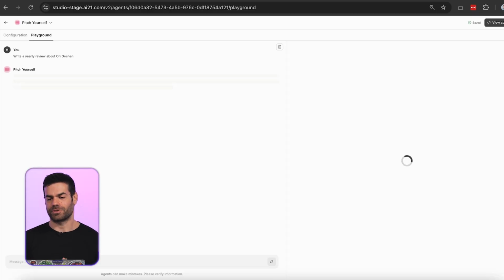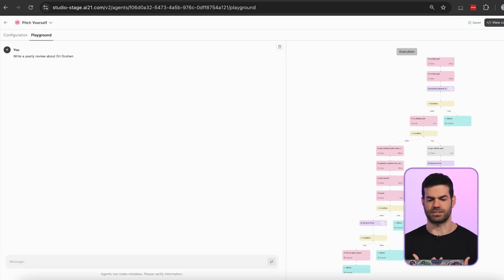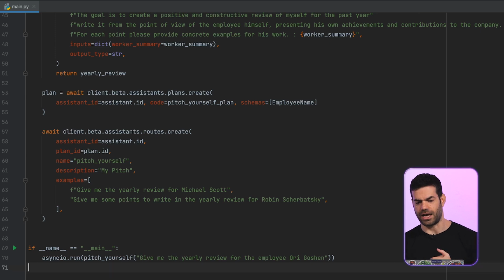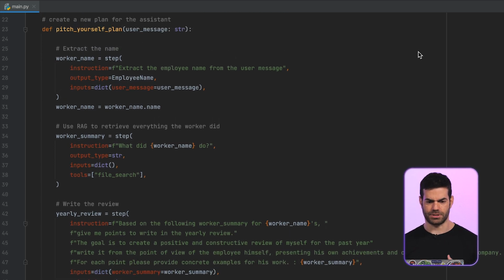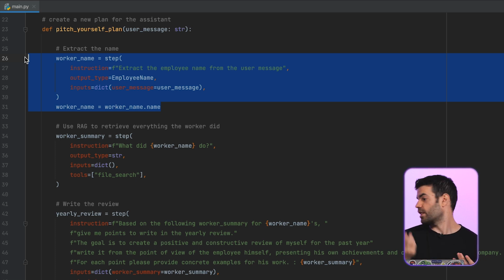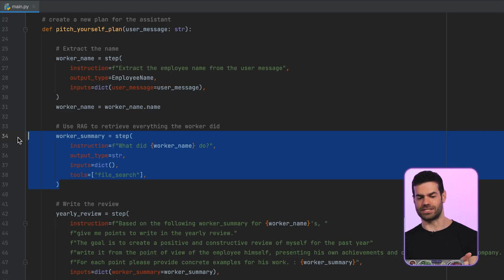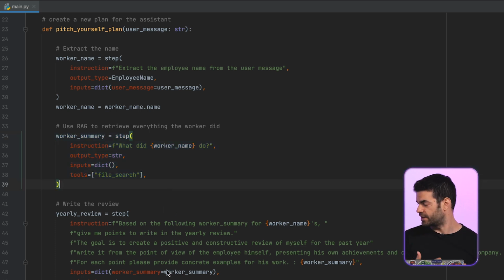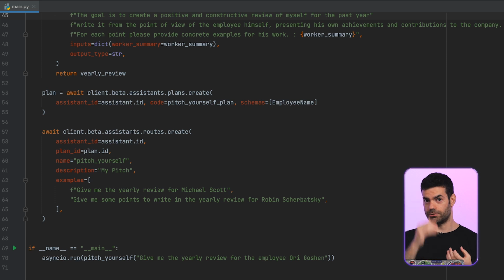Building AI Agents with AI21 Maestro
In this practical AWS partner video, learn about implementing AI21's latest product, Maestro, a Planning & Orchestration system, with "Plan & Solve" functionality for creating an annual review writer. Learn how to define custom steps with input/output specifications, instructions, and constraints to build more reliable AI agents. Covers implementation details of different output types and how Maestro's micro-planning system works behind the scenes to generate comprehensive annual reviews.

00:00 Intro
00:22 LLM Introduction
03:25 Steps In Code
04:54 Annual Review Demo
08:12 Annual Review Code
12:22 Outro